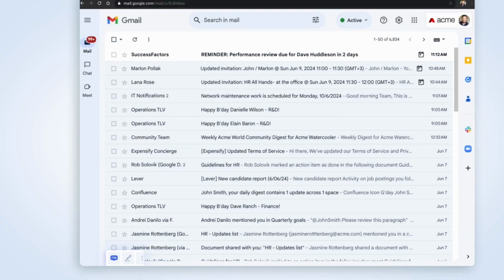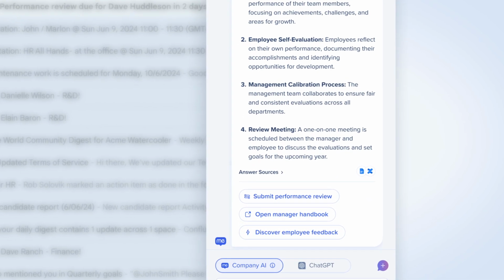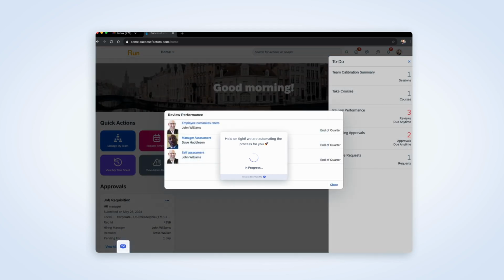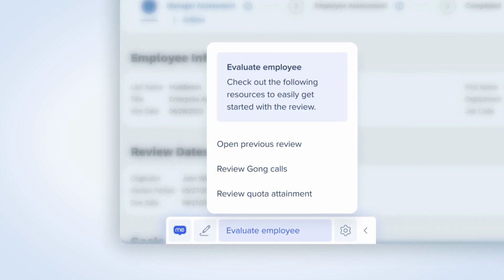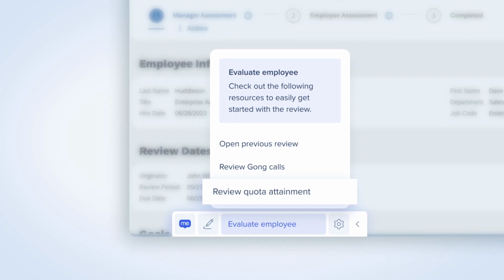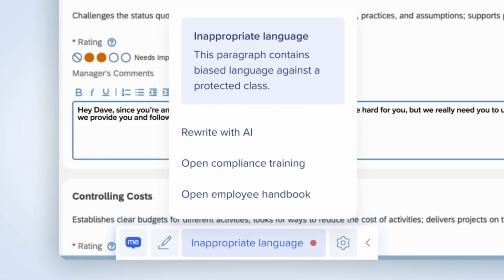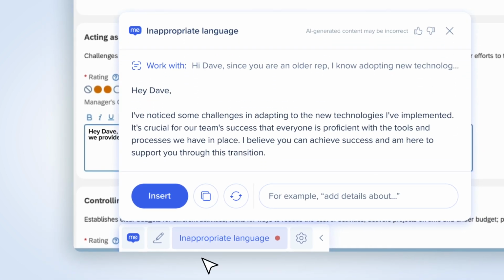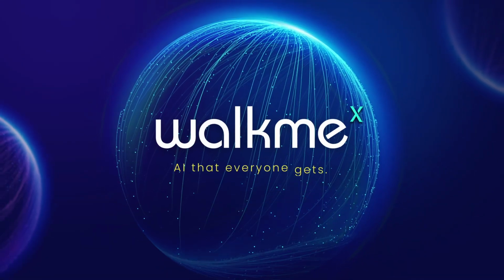WalkMe(X) for HR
See how WalkMe(X) works for HR, the world’s first contextually aware copilot that provides users with the next best action for any HR workflow across any application. Uniquely suited for AI transformation, this new cross-app copilot democratizes AI for every employee, driving unparalleled productivity. It automatically understands who the HR professional is and what they are trying to achieve on the screen, activating the AI for them right in the flow of work.